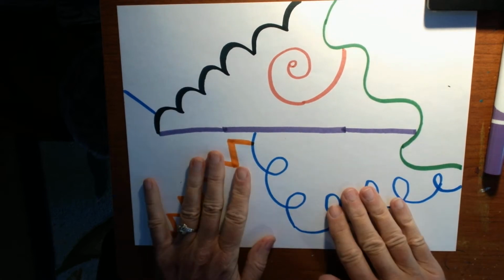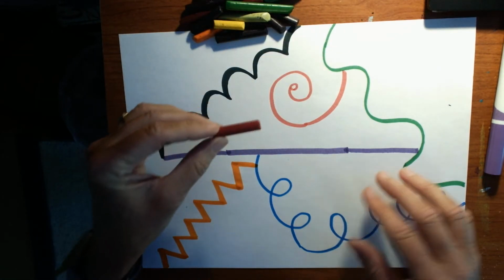Art Element: Line